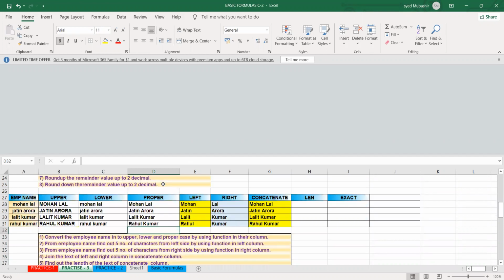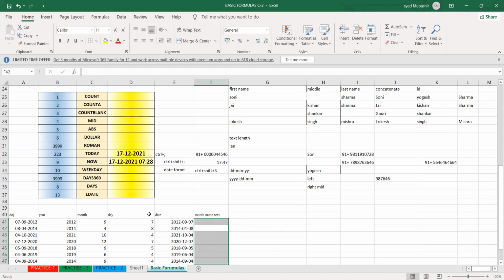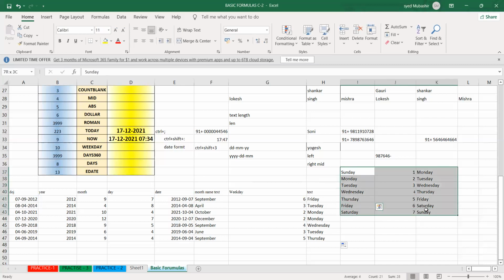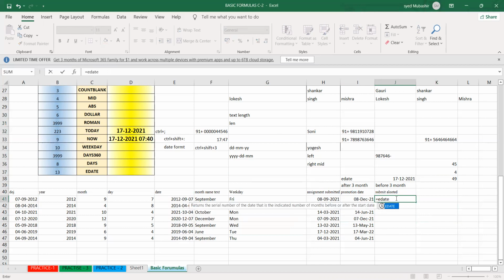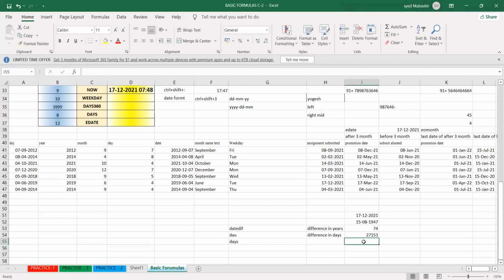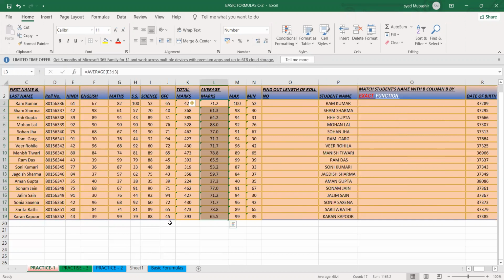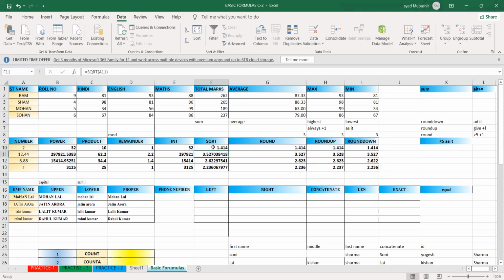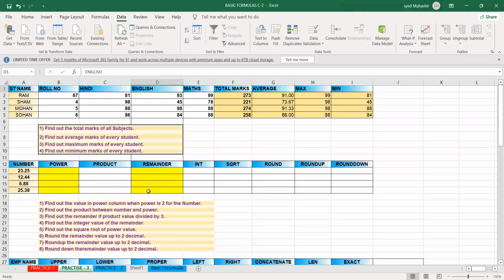Besic Excel formula C-2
Now you can learn Excel and advance excel free of cost in Hindi.